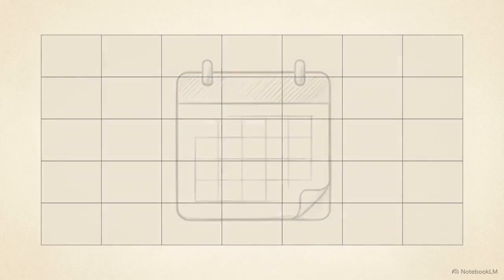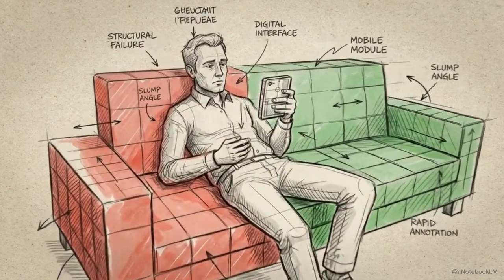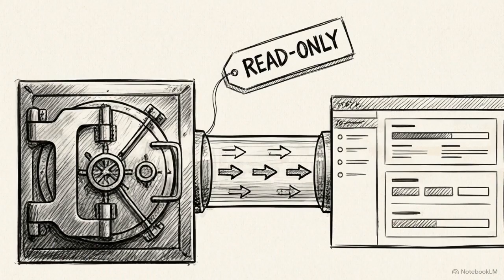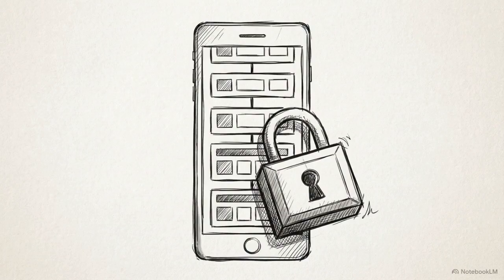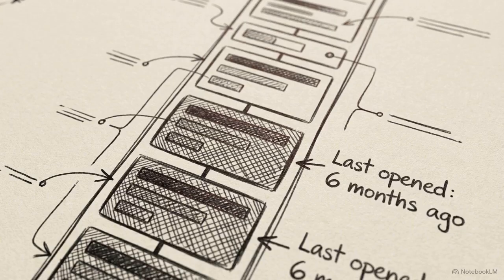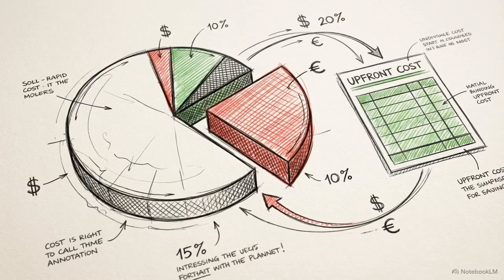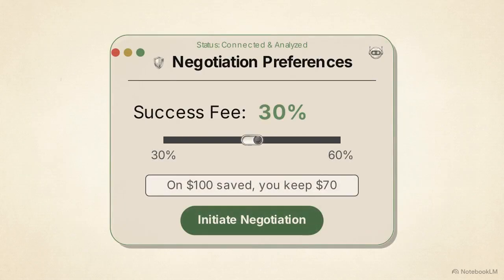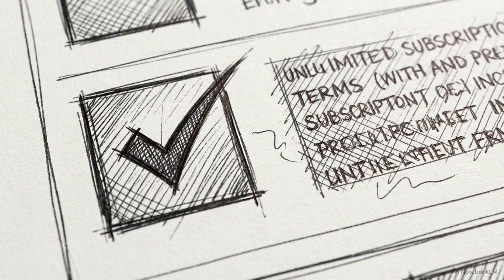The Automated Budget Audit: Reclaiming $1,000 from Subscriptions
Are you a victim of "death by a thousand cuts"? Corporate recurring billing models rely on you losing track of $15 charges. We break down exactly how machine-learning tools like Rocket Money algorithmically hunt down and eliminate phantom expenses.